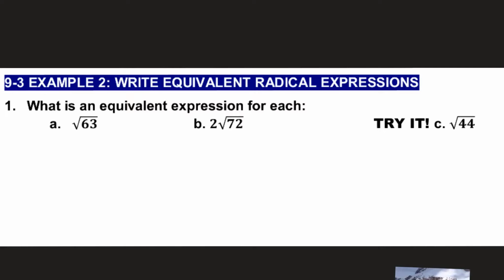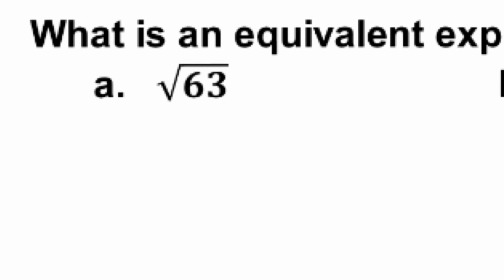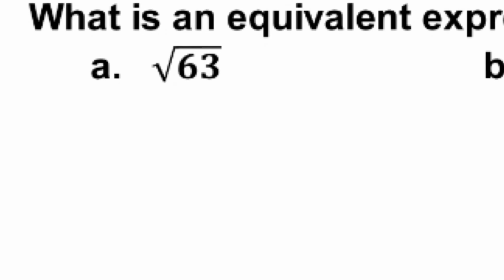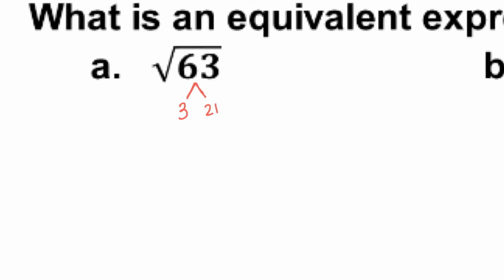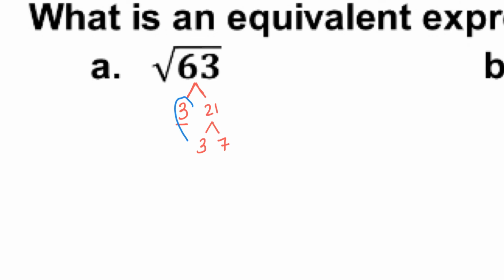Day 3 square roots example 1a